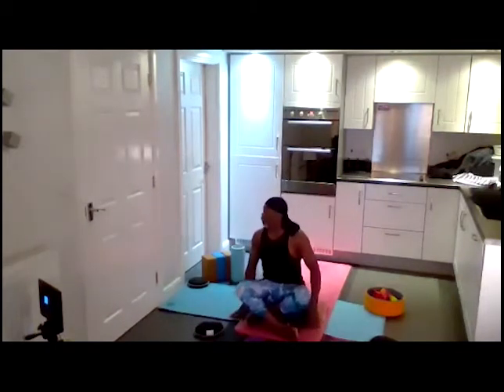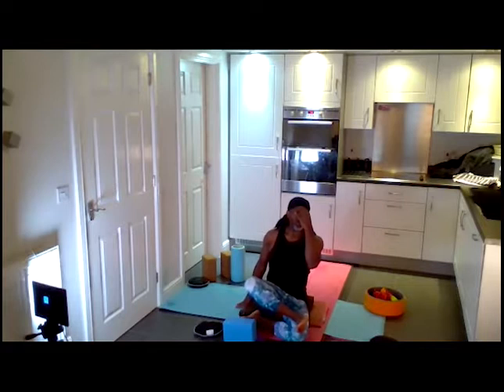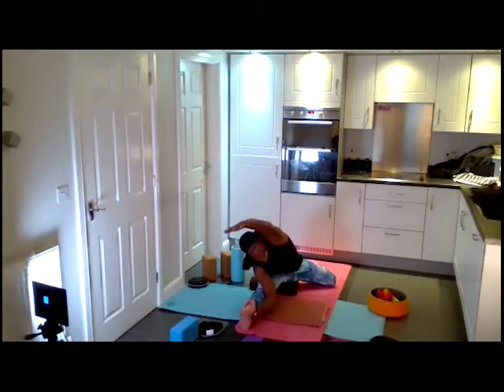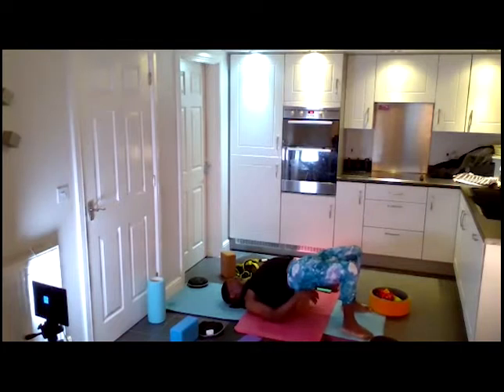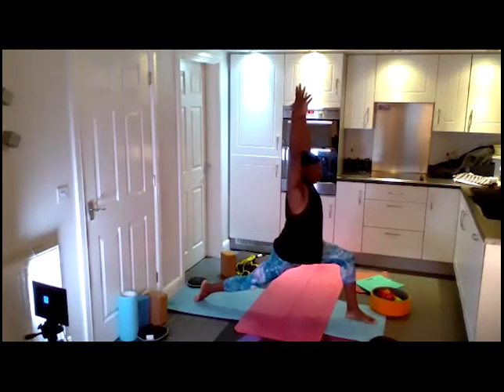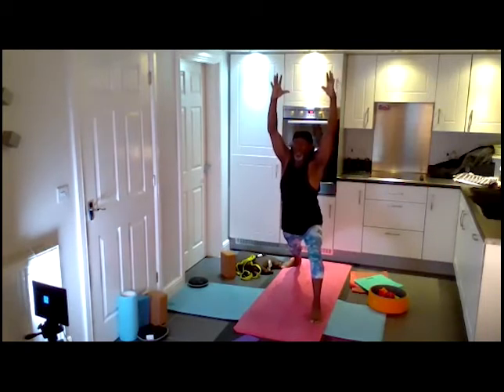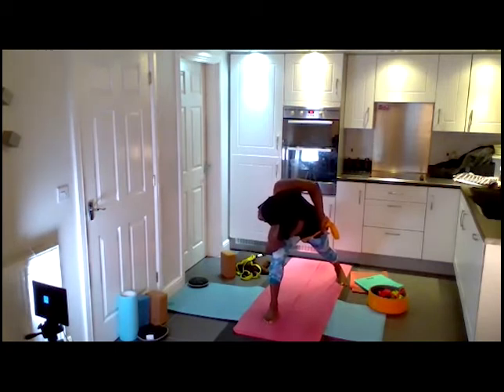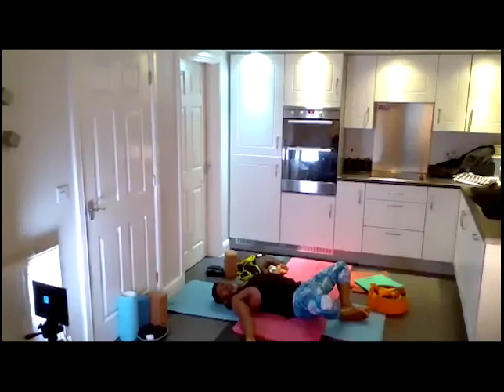2020-10-26 | Yoga with Carlton | 87 mins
Today the class has lots of standing poses and stretches, you will find that a block and a roll may be helpful.